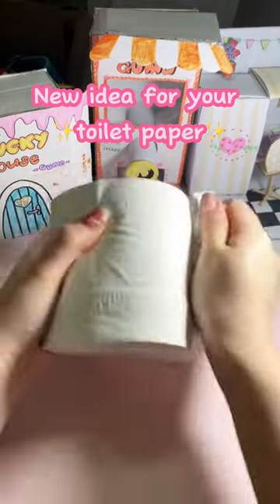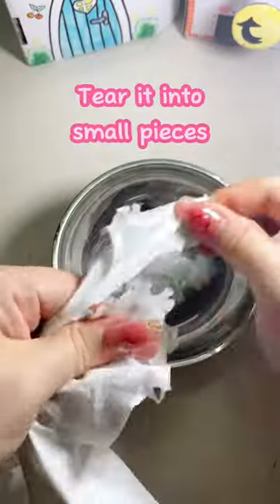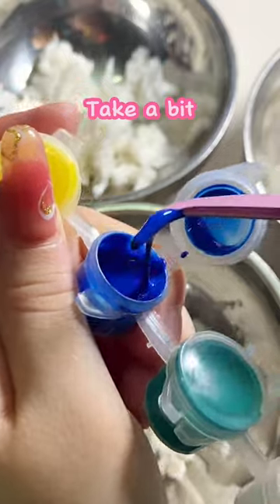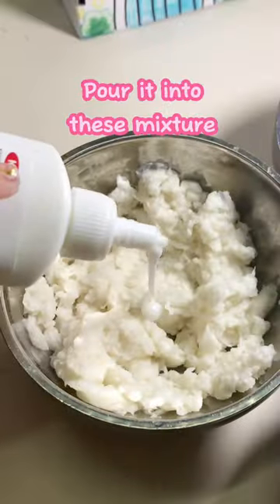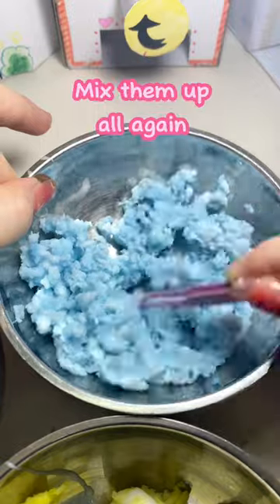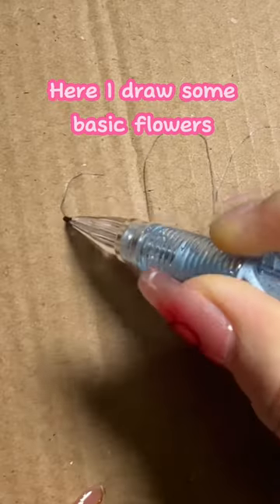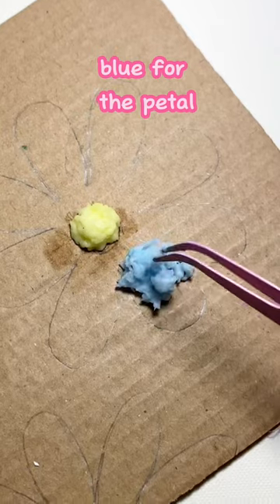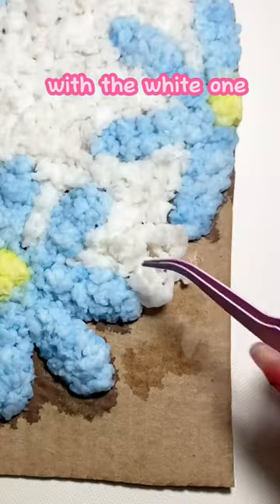Toilet paper idea craft